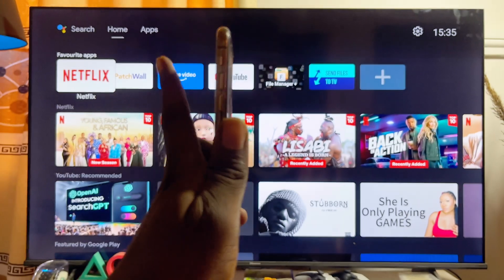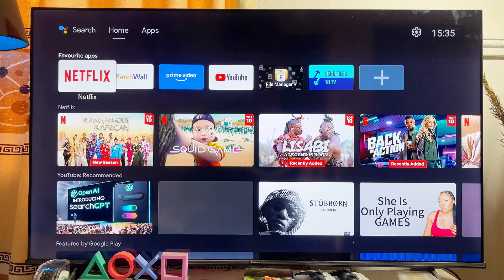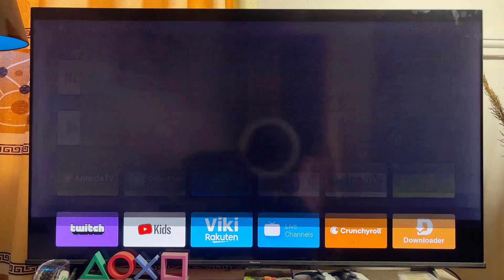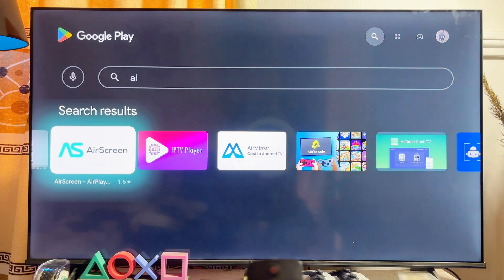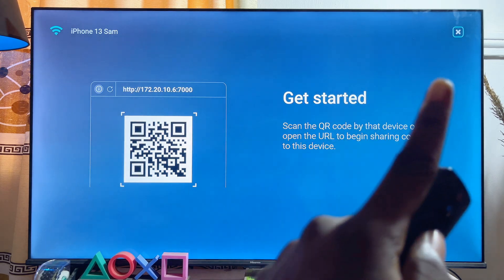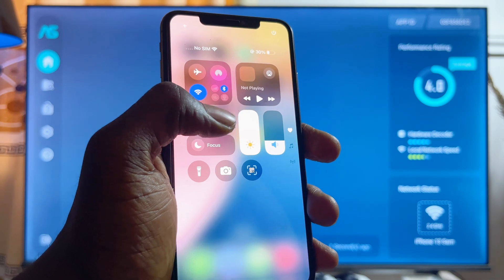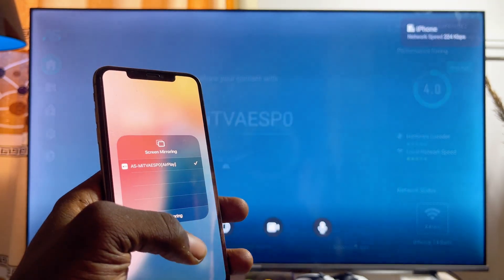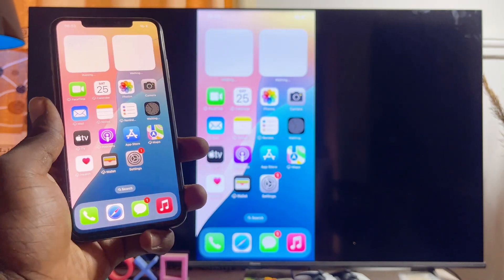Android TV: How to Screen Mirror iPhone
In this video, I’ll show you how to screen mirror your iPhone to your Android TV. You’ll learn how to connect both devices to the same Wi-Fi network, which is essential for successful screen casting. I also demonstrate how to use the AirScreen app, which works as Apple AirPlay, to easily display everything from your iPhone on your Android TV. Whether you’re looking to watch videos, view photos, or share your iPhone screen, this guide makes it simple and seamless.